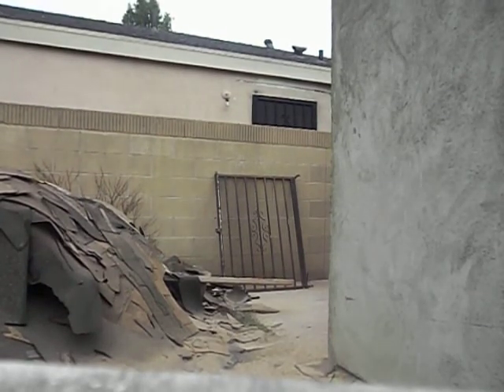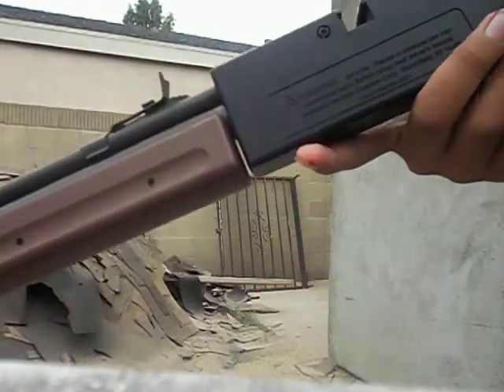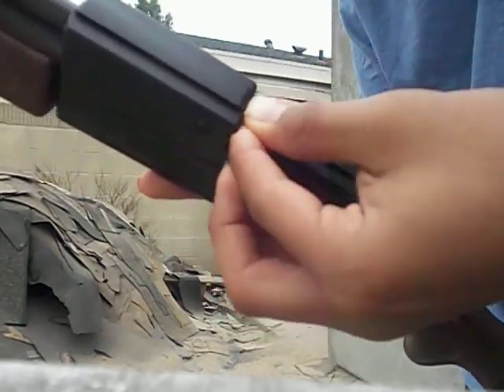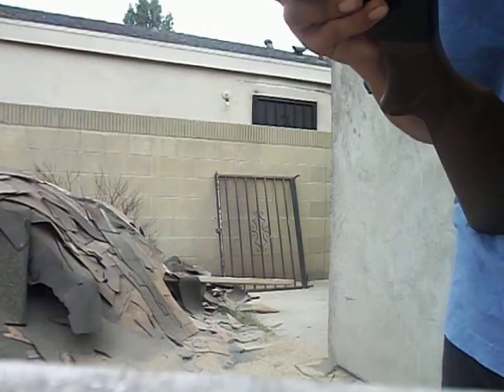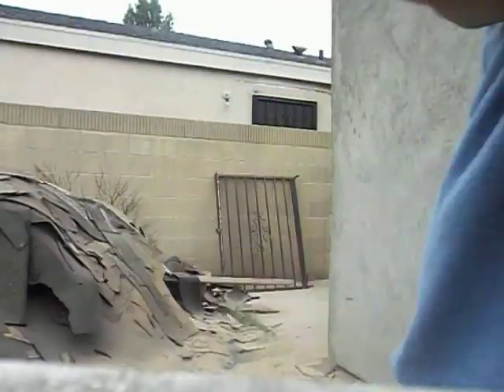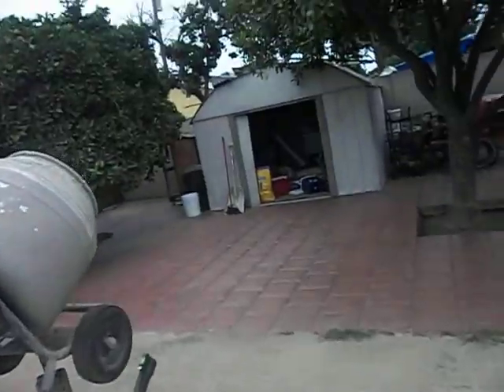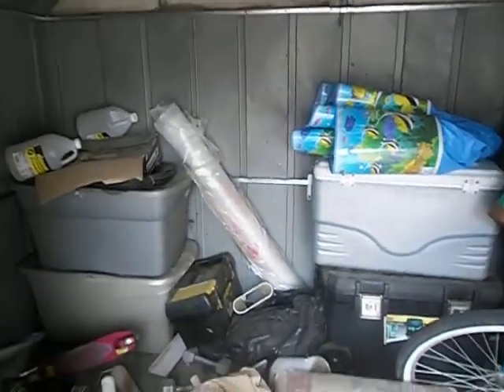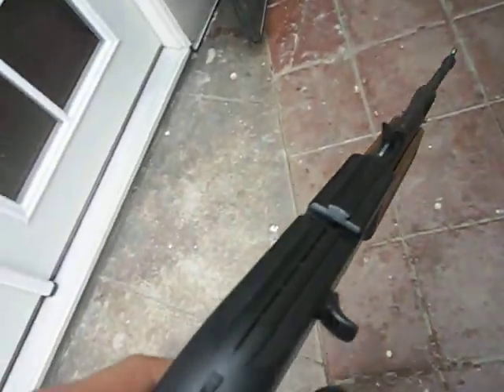shooting my rifle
shooting my rifle at my shed